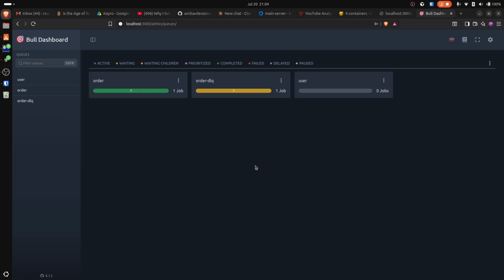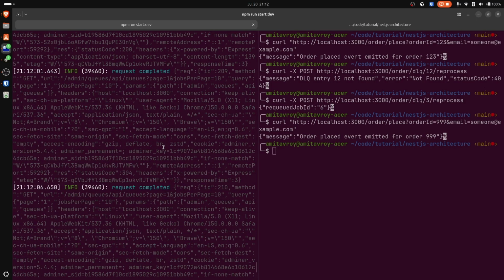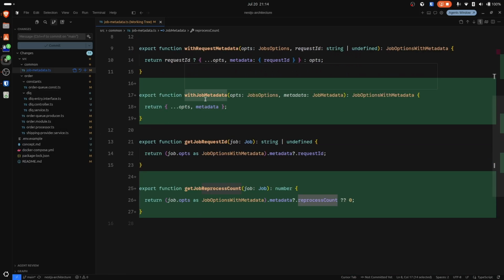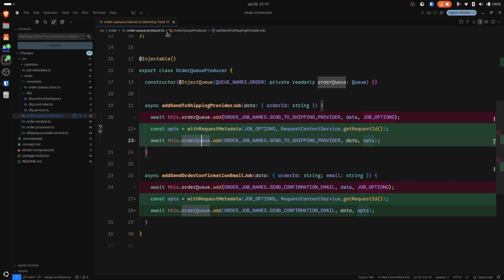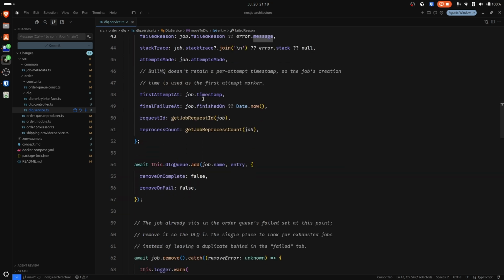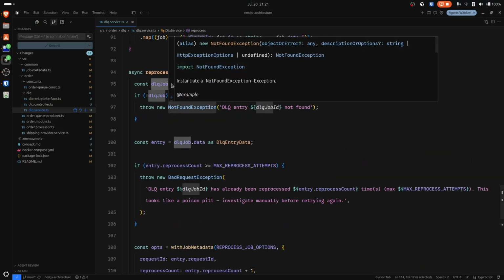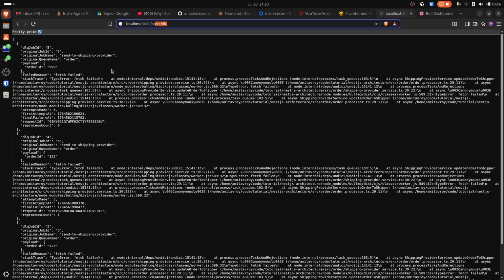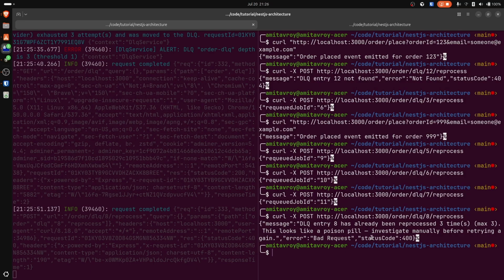NestJS + BullMQ Dead Letter Queue: Debug, Reprocess, Never Lose a Job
Retries only get you so far — eventually a job fails for good. In this video, we build a proper Dead Letter Queue (DLQ) in NestJS + BullMQ, so that jobs which exhaust all their retry attempts don't just vanish into a "failed" state, but land somewhere you can actually debug, inspect, and reprocess.

We pick up right where the retries, backoff, and delay video left off — using the same event-driven queue setup from the send-to-shipping-provider job. When retries run out, we route the job into a dedicated DLQ, preserving the original payload, the failure reason, the stack trace, the number of attempts made, and — tying back to our request ID + AsyncLocalStorage video — the original request ID, so a dead job can always be traced back to the HTTP request that triggered it.

You'll see:

How to detect when a job has truly exhausted retries (not just failed once)
- Building a dedicated DLQ queue and wiring it into Bull Board for visibility
- Preserving debug metadata on the DLQ entry, including request ID correlation
- Reprocessing a dead job back onto its original queue
- Guarding against poison-pill jobs that fail forever
- A simple way to alert when your DLQ starts growing

If you've been following the NestJS + BullMQ series, this is the natural next stop after retries and event-driven queues. If you're new here, it still stands on its own.